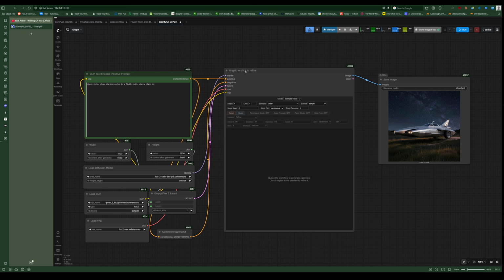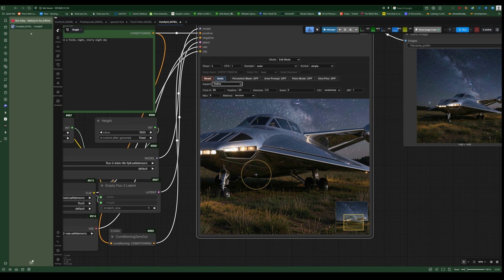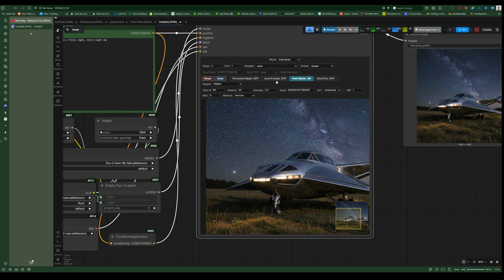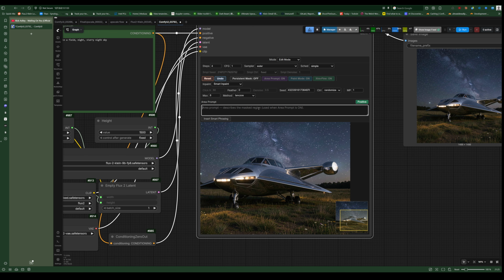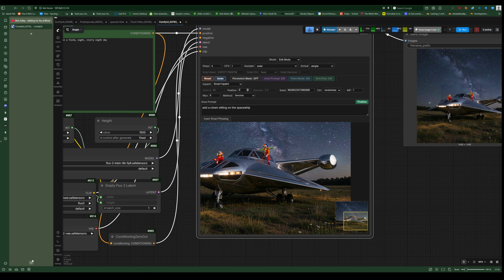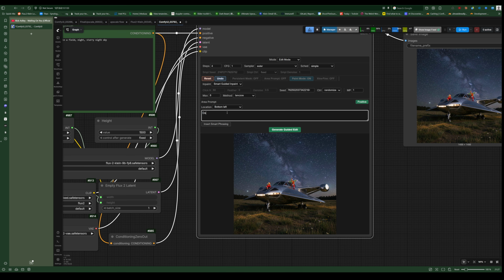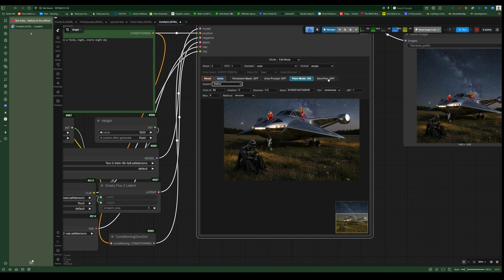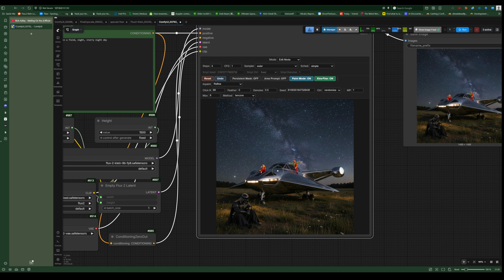ComfyUI-Angelo - Combined Sampler, Inpainter and Image refiner (For Klein 9B and other edit models)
Generate, Inpaint and Refine in one node in  ComfyUI.
Supports Klein 9B and other edit models.
I'm a photographer who kept hitting the same wall in ComfyUI: generate an image, then to fix one thing I'd save it, open a Mask Editor or Photoshop, and fix. It works, but it's not smooth.

I've been editing photos for longer than I've been building nodes, so wanted to bring some some of that to comfy in the the way I like to work. If it works for you too or if you have ideas, let me know.

Right now the smart modes are Klein 9B focused, but should work with other edit models - again , let me know!

Pete

@ShootTheSound  - Peter Neill
  / shootthesound
ShootTheSound - Peter Neill